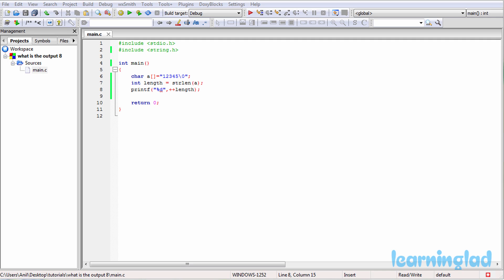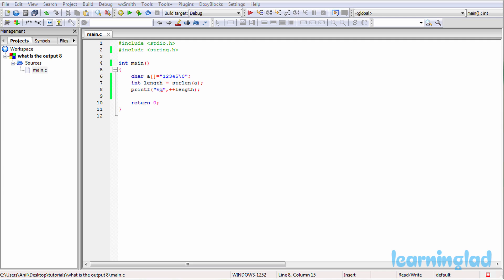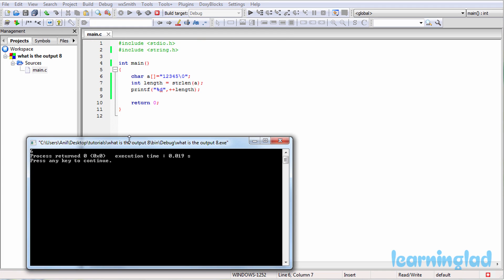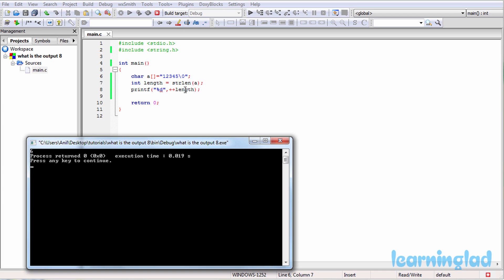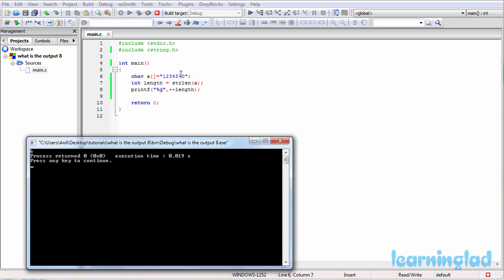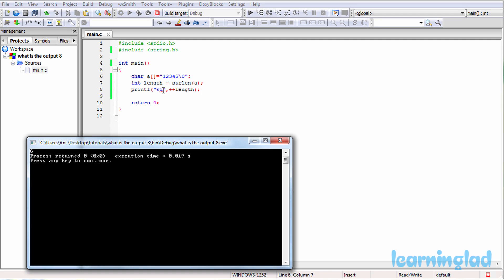What is the Output | C Programming Questions & Answers | Video Tutorials